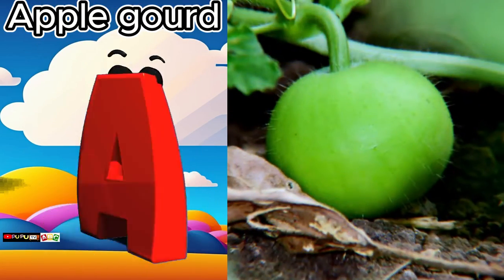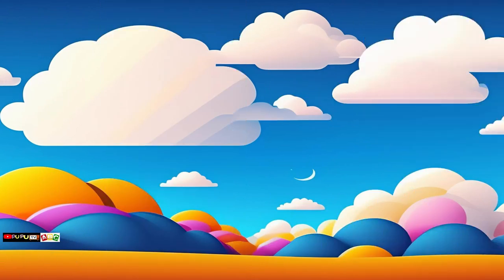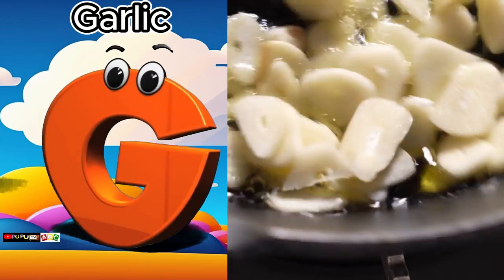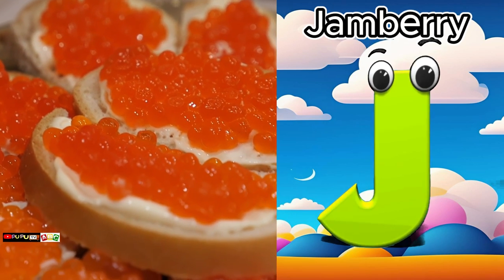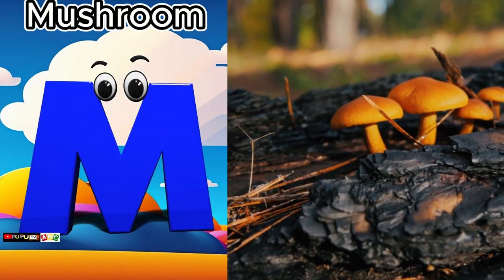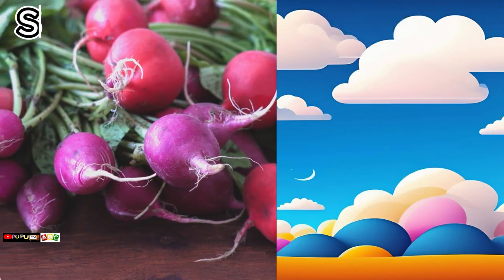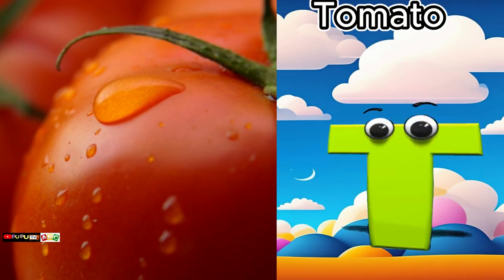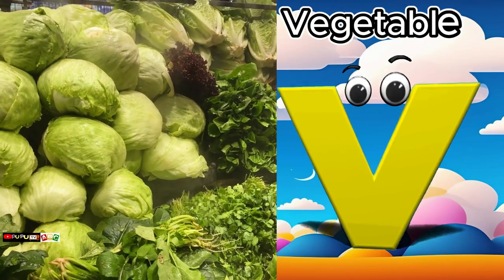Abcdefg Phonic sound with Vegetables | Phonics Song | Abcd song#pupu